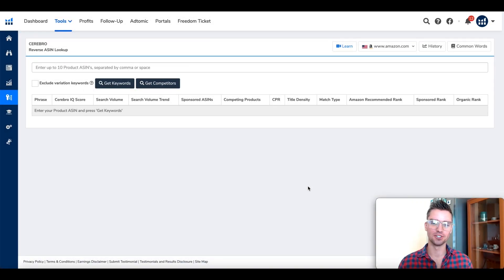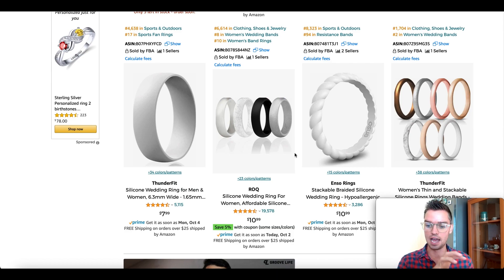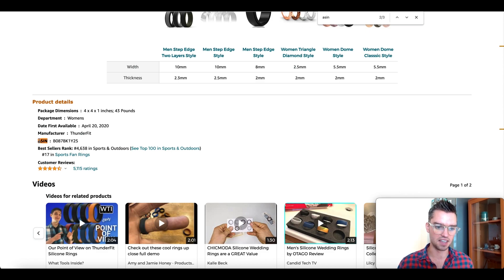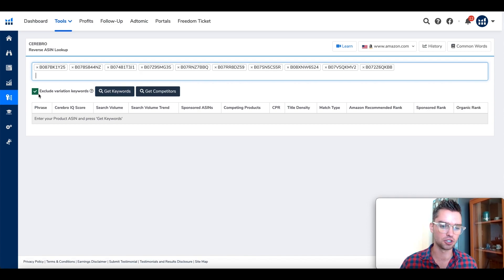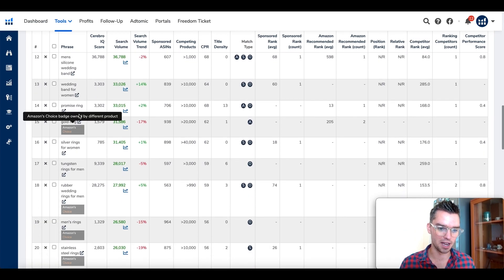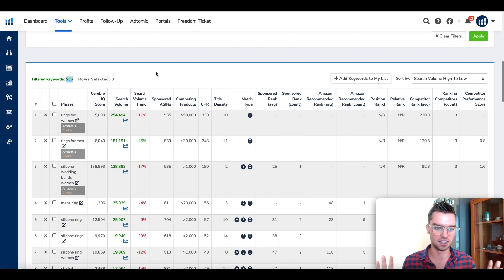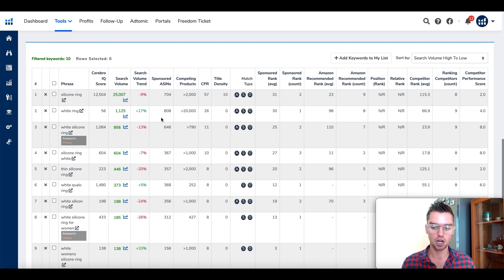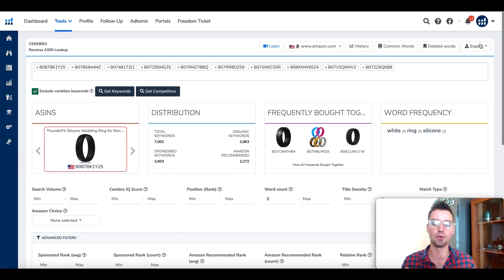BEST Amazon Keyword Research Tutorial w/ Helium 10 Cerebro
#1 way to QUICKLY find the BEST keywords to use in your Amazon listing and Amazon PPC campaigns using Helium 10 Cerebro! Watch my personal Amazon keyword research tutorial and check out the Amazon listing optimization playlist below. 👇